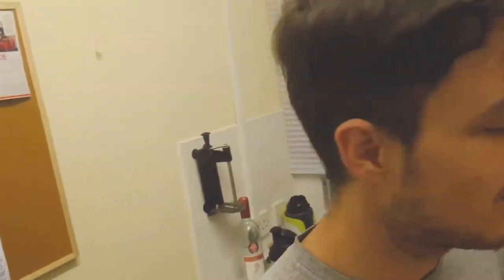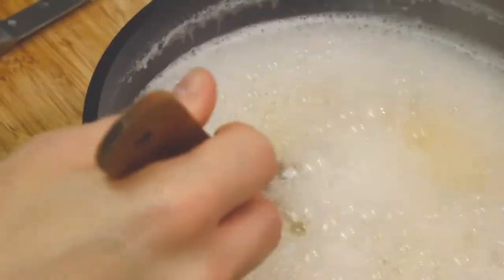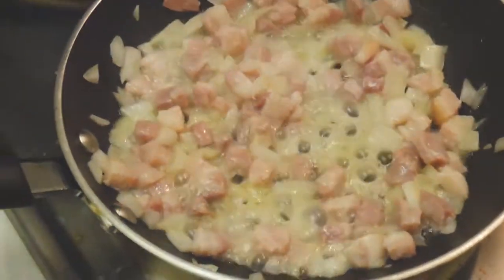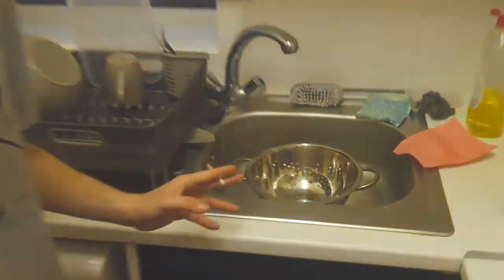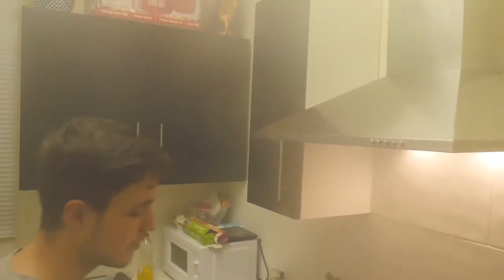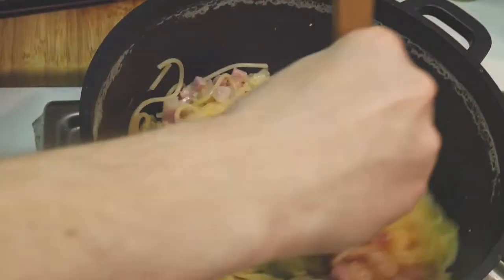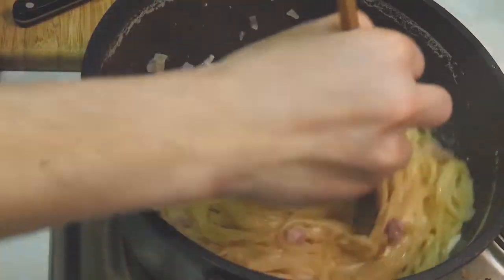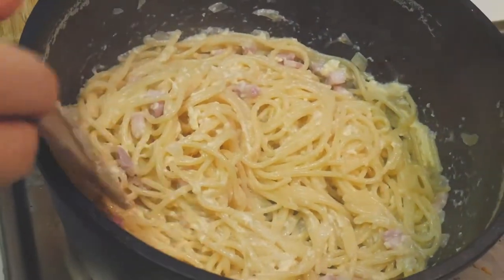ITALIAN COOKS A SIMPLE CARBONARA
My Computer
My camera
My mic

Thx.